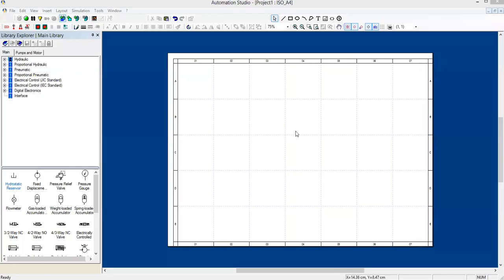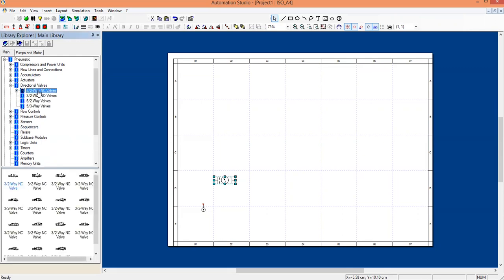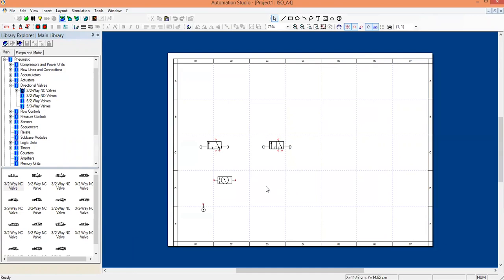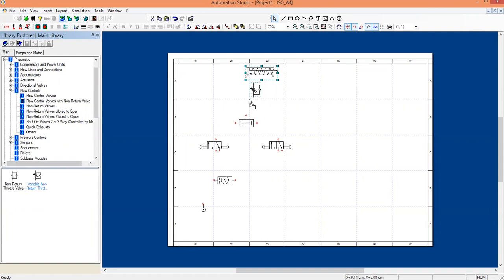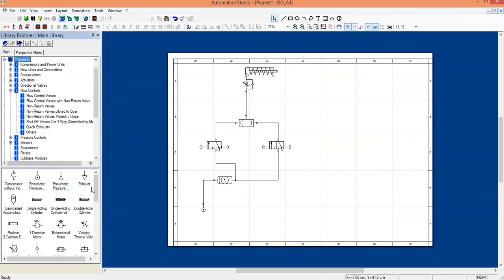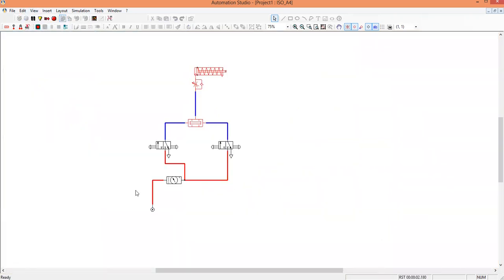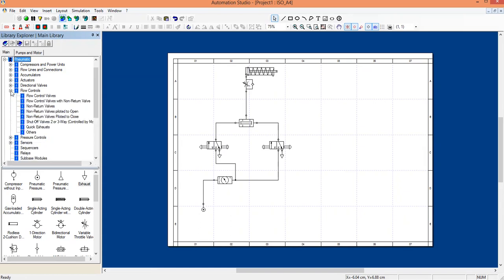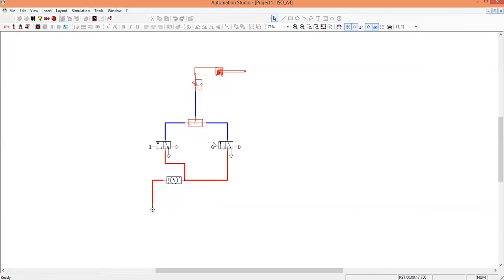AND & OR Logic in Pneumatic Circuits | Automation Studio | ME8781 Mechatronics Lab | Arun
a) Design and simulation of Pneumatic Circuit using AND Logic
b) Design and simulation of Pneumatic Circuit using OR Logic